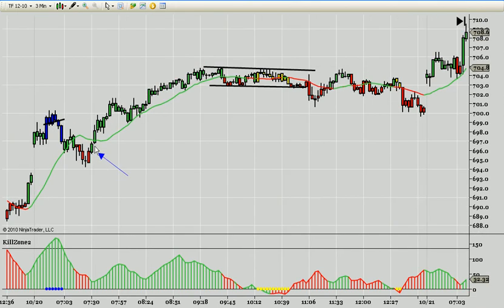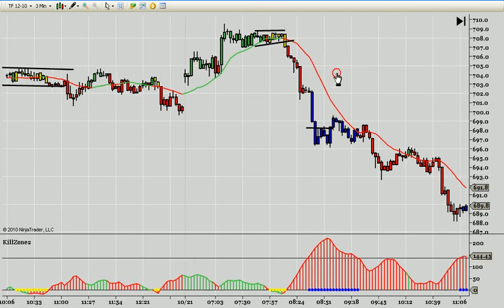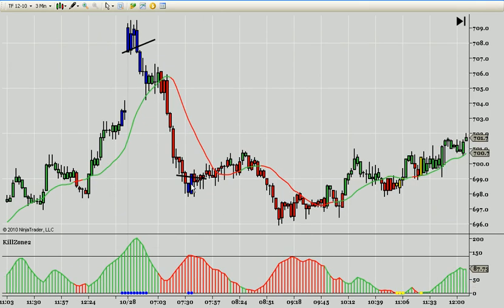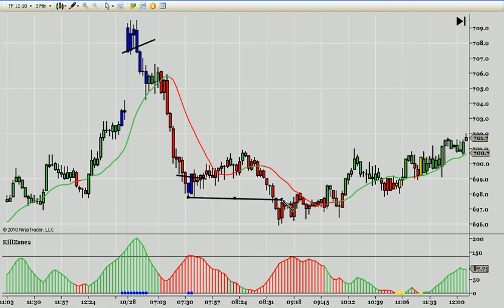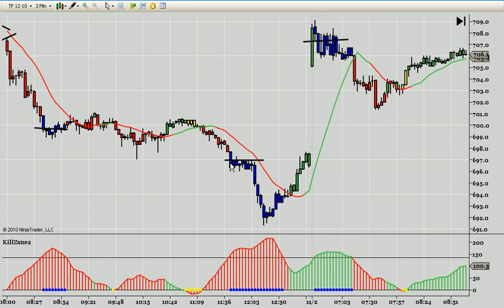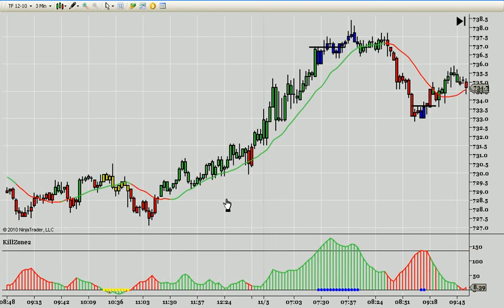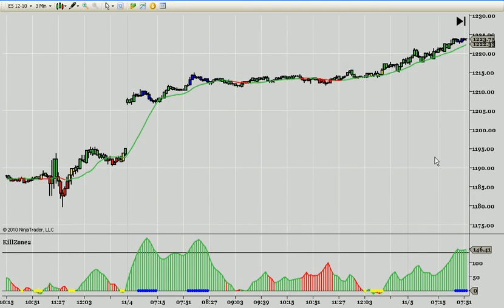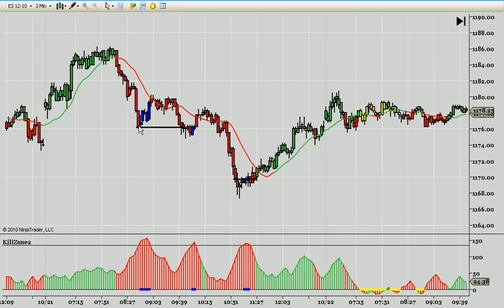Nov 7th charts for the last few weeks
Quick video covering the last few weeks.